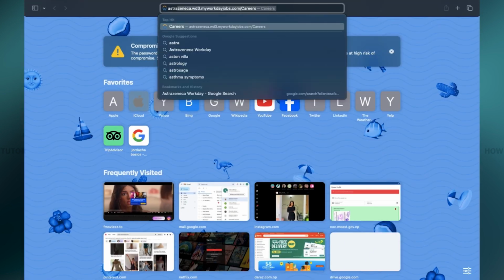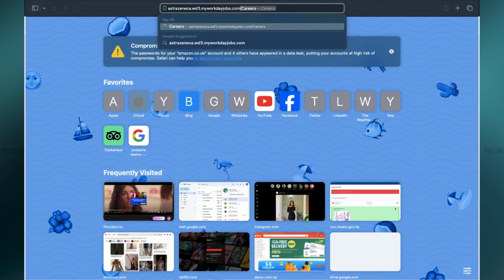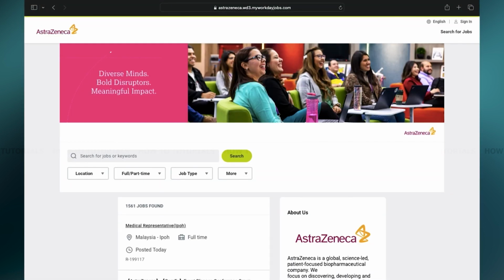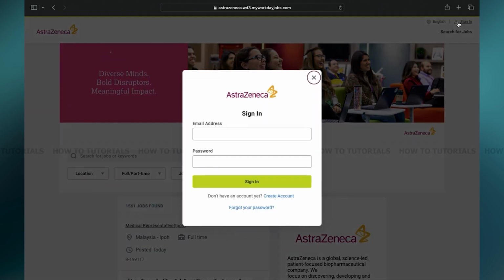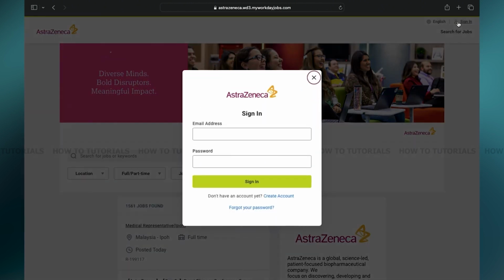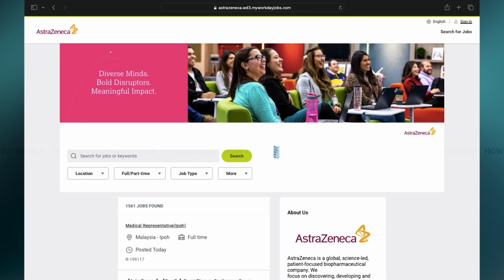How To Login AstraZeneca Workday Account 2024 | Sign In AstraZeneca Workday Account Tutorial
"How To Login AstraZeneca Workday Account 2024 | Sign In AstraZeneca Workday Account Tutorial" - A Video Guide by How To Tutorials.

Access your AstraZeneca Workday account online with this comprehensive tutorial on how to log in. Whether you're an employee or contractor at AstraZeneca, logging into your Workday account is essential for managing work-related tasks, HR information, and more.